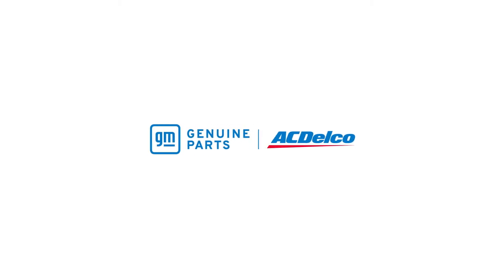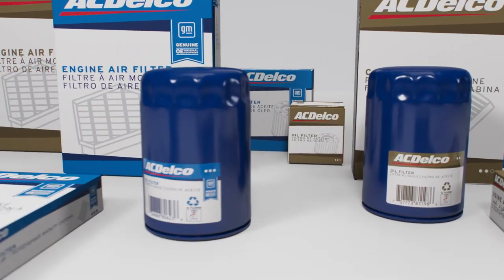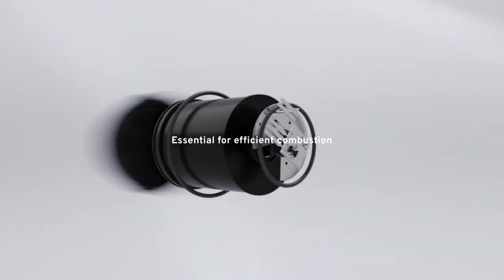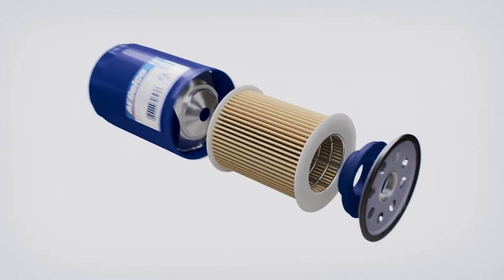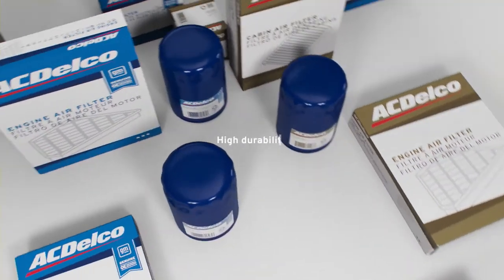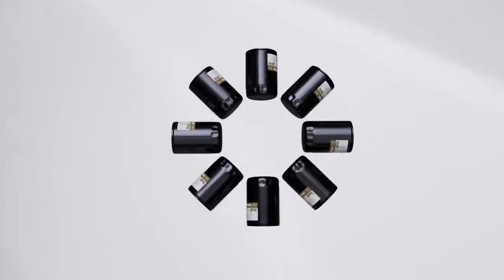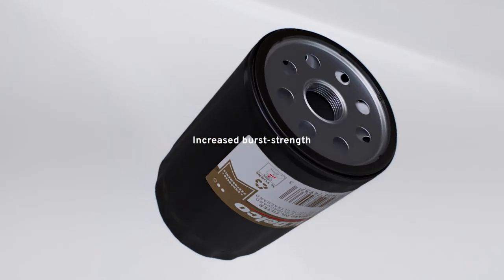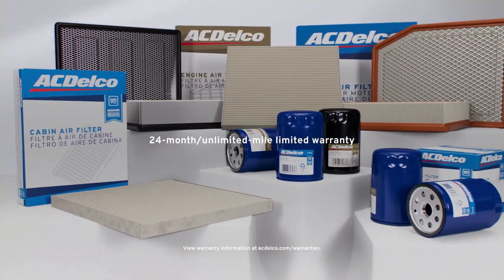Certainty Starts Here: Oil Filters & Diesel Fuel Filters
Fuel and oil are the lifeblood of combustion vehicles. That’s why we design GM Genuine Parts OE Diesel Fuel Filters to remove dirt and water from fuel as separate functions, for efficient operation. And for oil filtration, we offer GM Genuine Parts OE and ACDelco Gold (Professional) Oil Filters with excellent capacity, consistent flow, and high durability. Drive with confidence, knowing your filter is backed by GM.